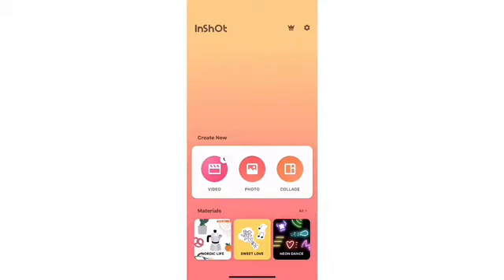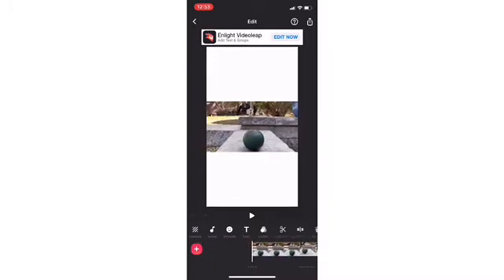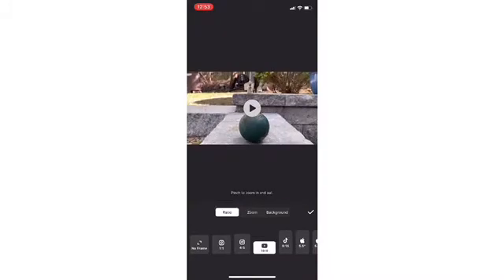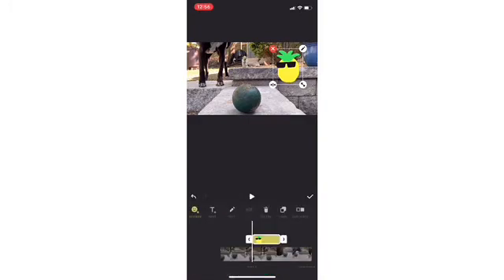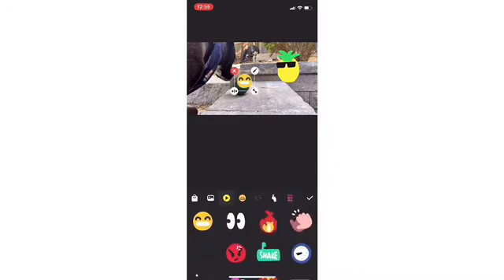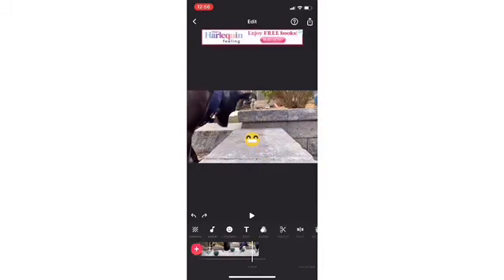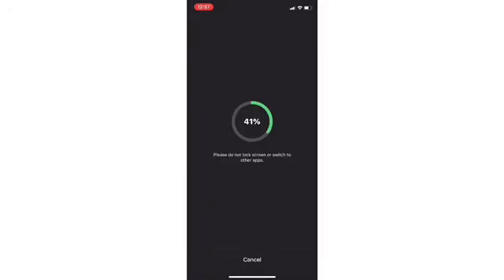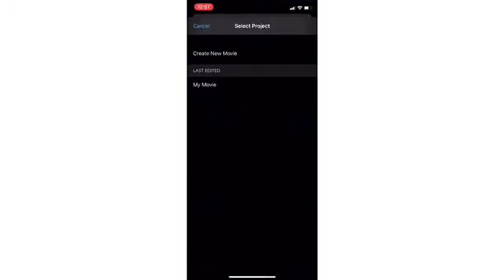InShot Beginner Tutorial 2020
A basic tutorial of how to edit videos on your iPhone using the InShot. I love using InShot because it's a user-friendly and I can add animated stickers and emojis.

Learn how to:
Load a video into InShot
How to split a video
Delete sections
Apply animated stickers
Undo previous actions
Save draft
Upload video to iMovie and YouTube.

If you want to learn how to use all the tools in the InShot app I have a new class on Outschool for teens. It's a four week class which includes screencast tutorials and illustrated guided notes. Link to Outschool class

Join our Facebook group Pop up Art School - How to Run a Mobile Art Business. A supportive community of freelance, online and mobile teachers. Learn tips and tricks for teaching in public libraries, afterschool enrichment, rec centers and more!